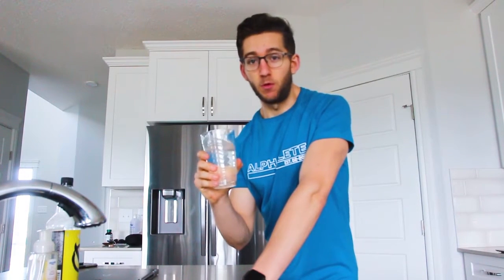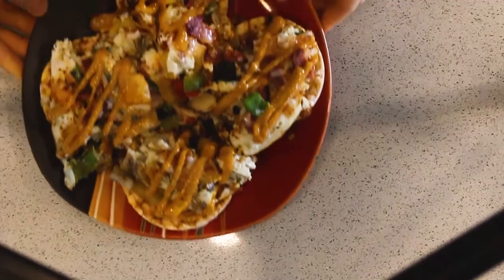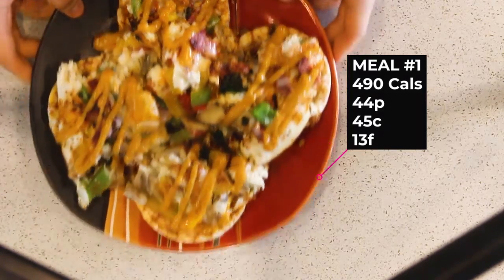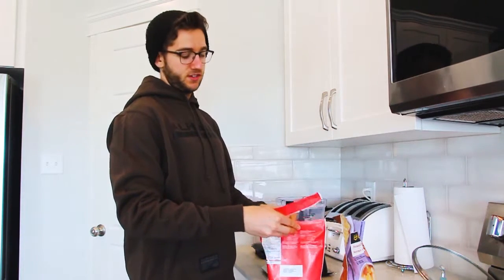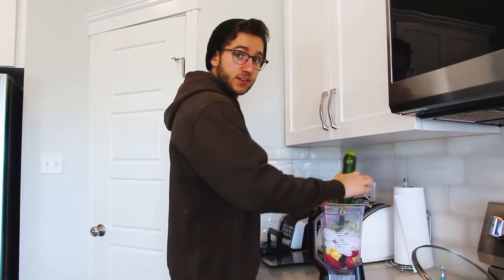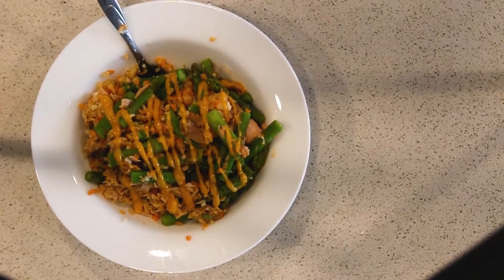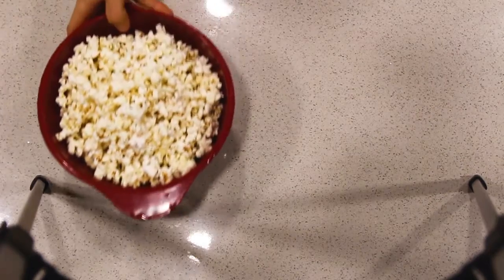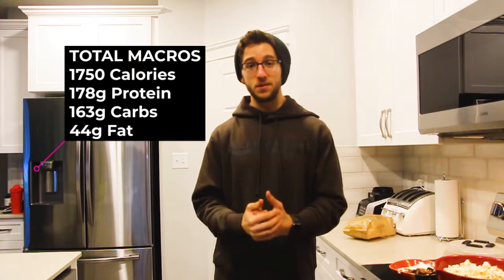FULL DAY OF EATING TO GET SHREDDED!!